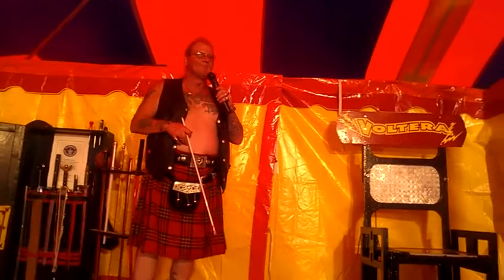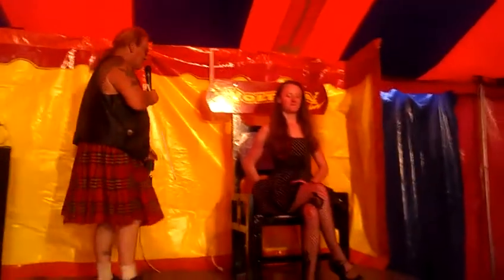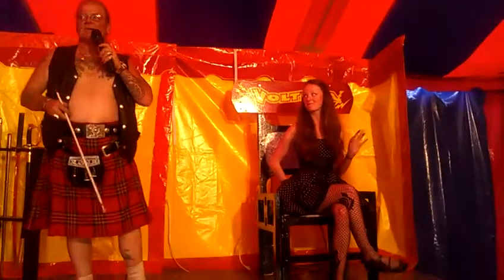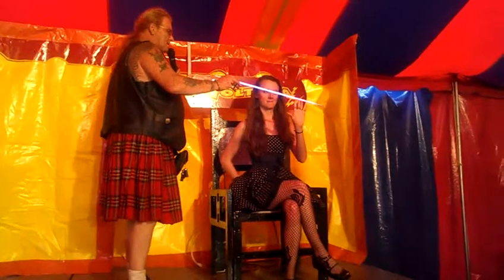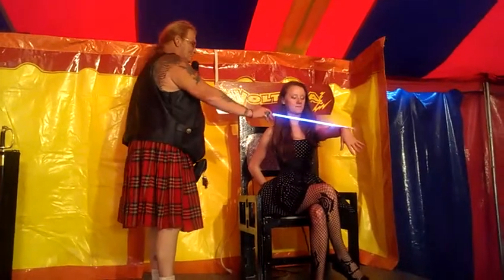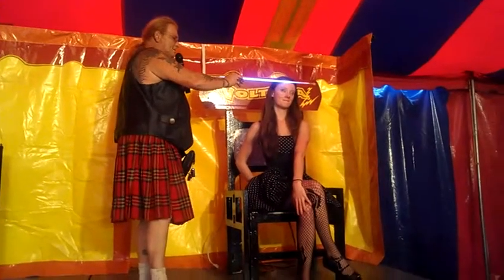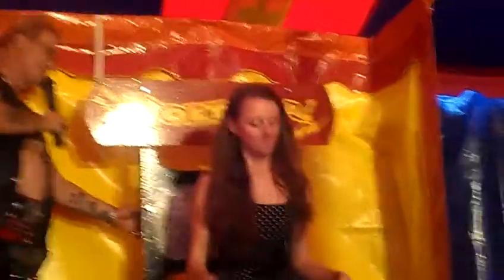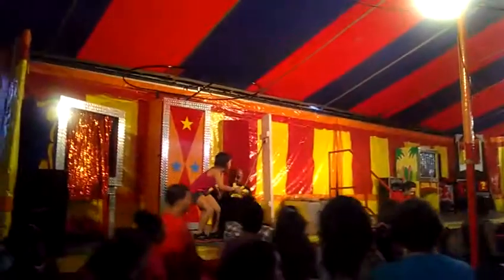World of Wonders: FL State Fair